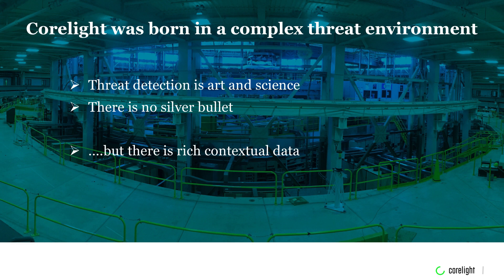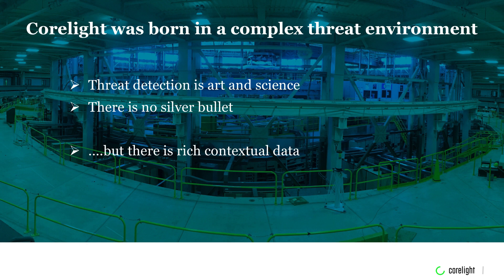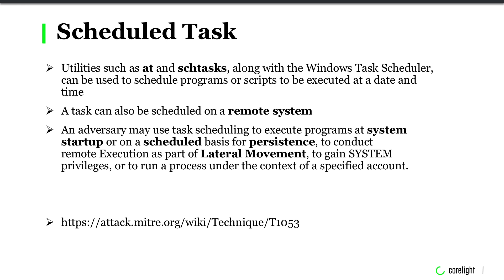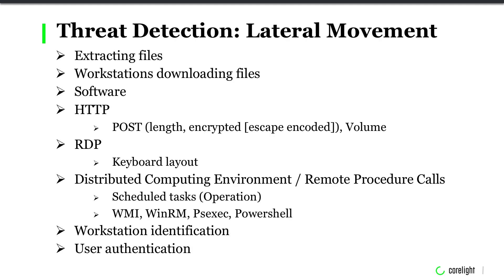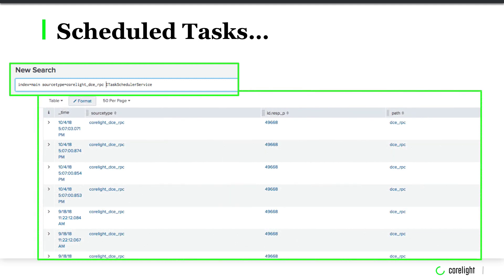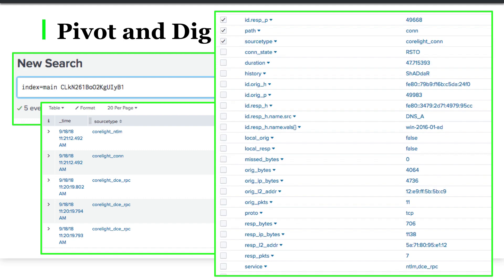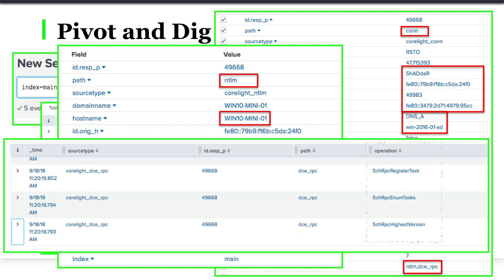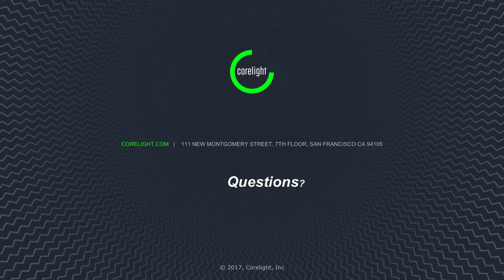How To Detect Lateral Movement Using Zeek/Bro: Scheduled Tasks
Illuminate lateral movement in networks where an administrative tool is abused to maintain persistence. Corelight's built-in tool Task Scheduler enables personnel to automatically perform routine tasks on a chosen computer. Do you know if anyone is abusing administrative tools in your network?

Corelight makes powerful network security monitoring (NSM) solutions that transform network traffic into rich logs, extracted files, and security insights, helping security teams achieve more effective incident response, threat hunting, and forensics. Corelight Sensors run on Zeek (formerly called “Bro”), the open-source NSM tool used by thousands of organizations worldwide. Corelight’s family of network sensors dramatically simplify the deployment and management of Zeek and expand its performance and capabilities. Corelight is based in San Francisco, California and its global customers include Fortune 500 companies, large government agencies, and major research universities.